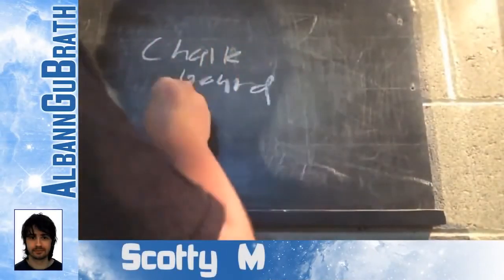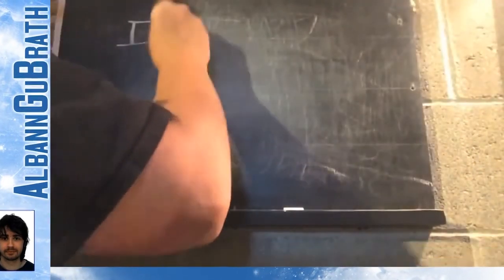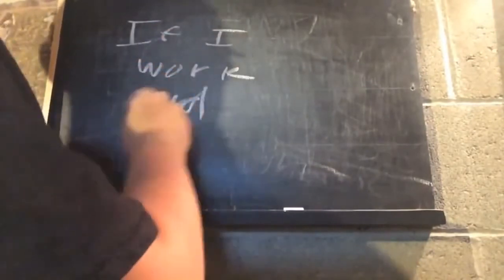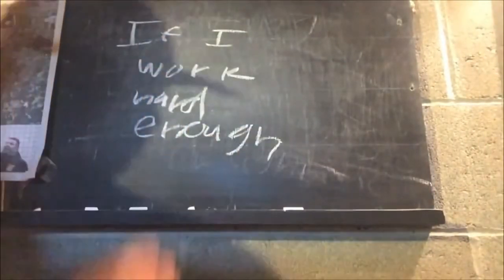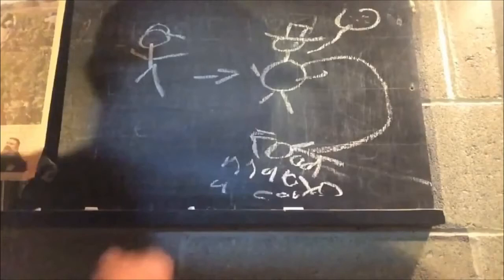Scotty M-Supply and Demand: Debunking RedScare TV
Debunking Redscare TV's stupidity.